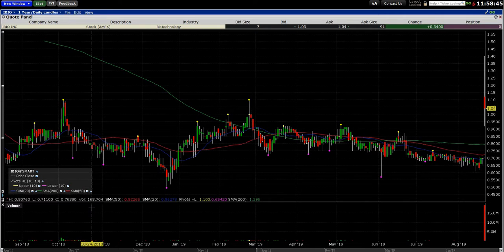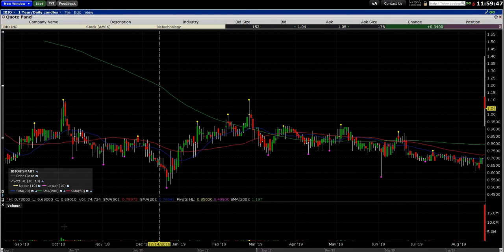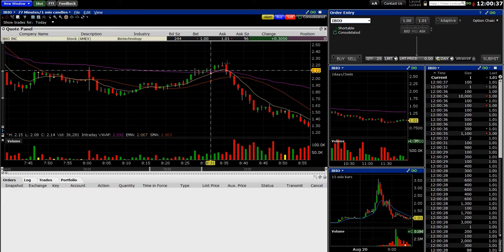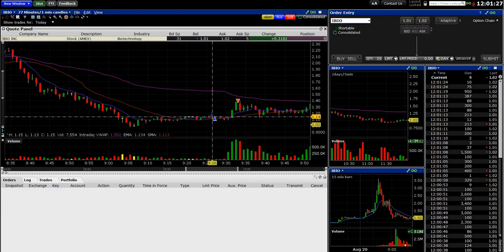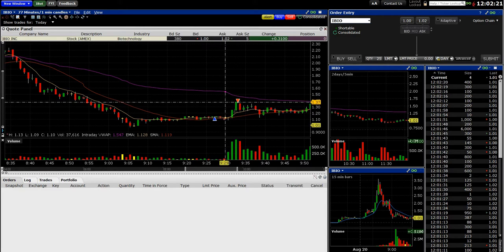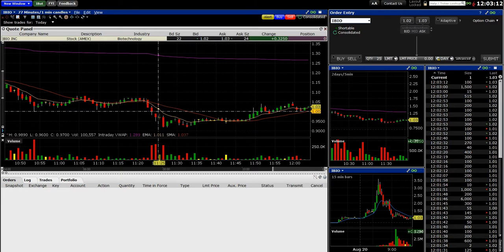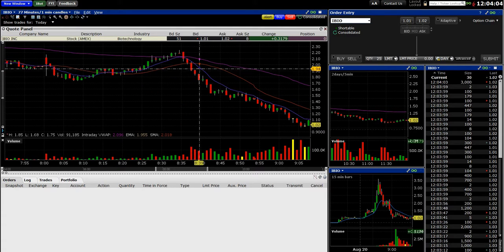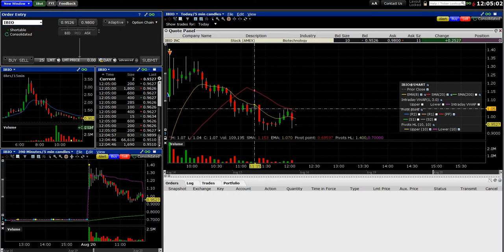IBIO Six Minute Premarket Scalp Win!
Took a position in IBIO right before the open and made a quick scalp for a big win.

*I am not a financial advisor. Trading stocks involves risk - please consult a professional before investing.